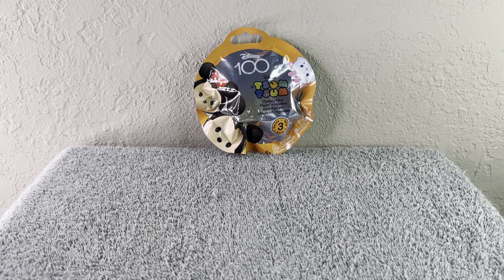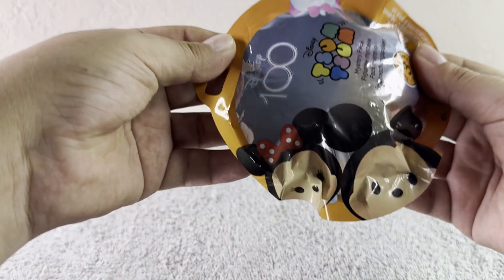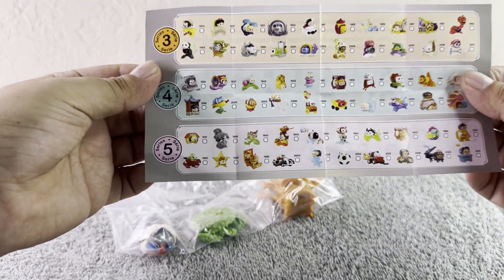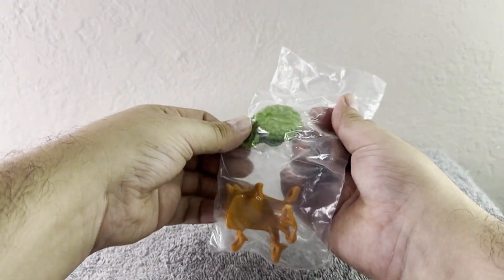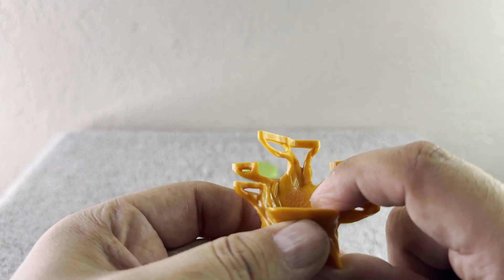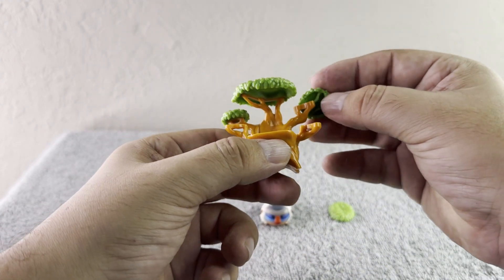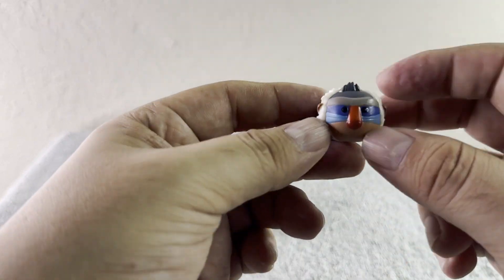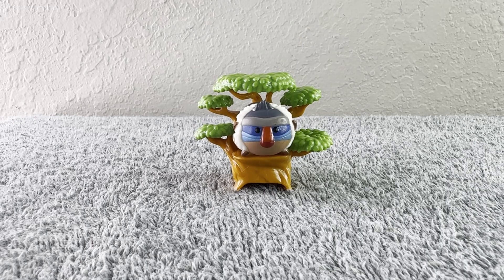Disney 100 Tsum Tsum Mystery Pack Series 3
In this video we are going to open a Disney 100 Tsum Tsum Mystery Pack Series 3